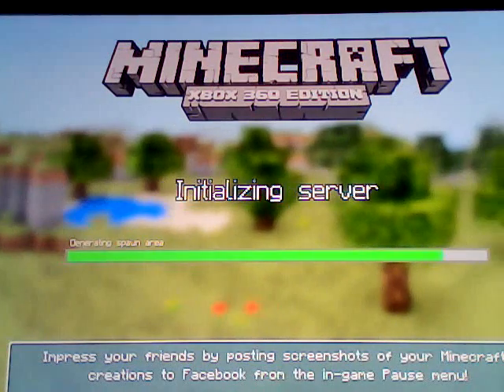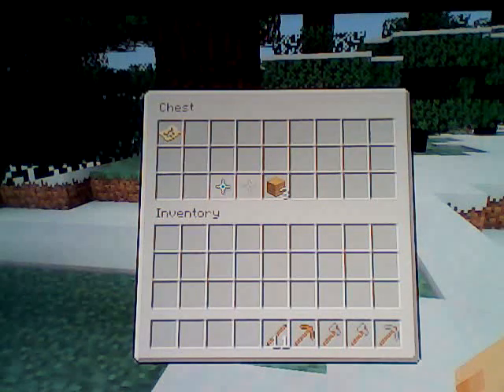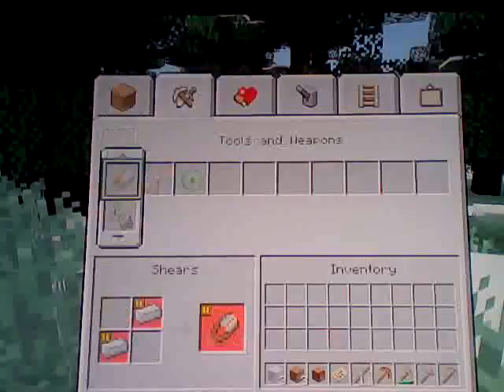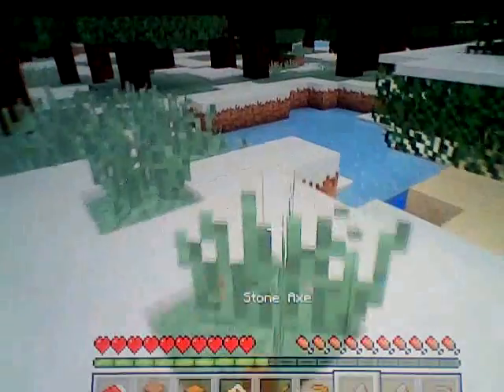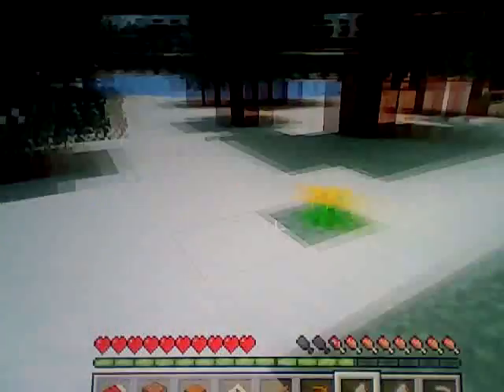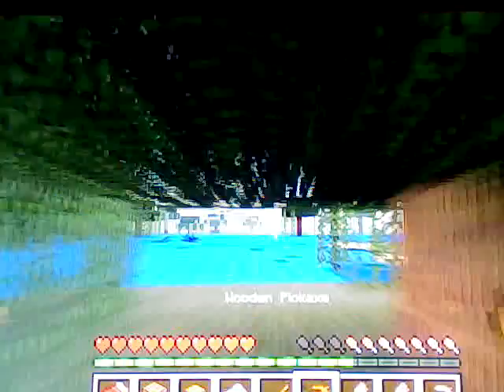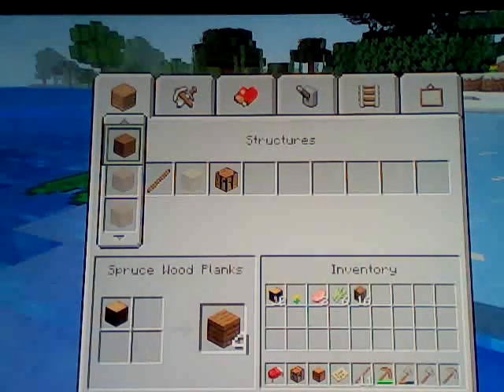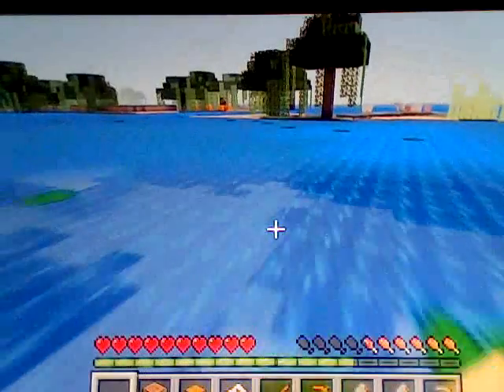Minecraft Xbox 360 edition let's play :1